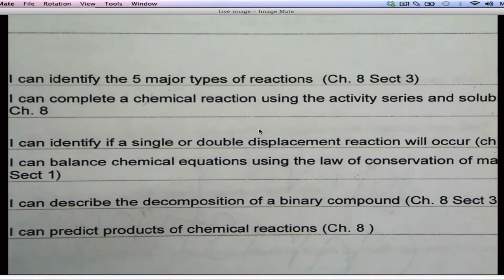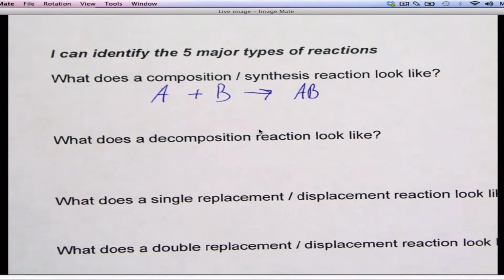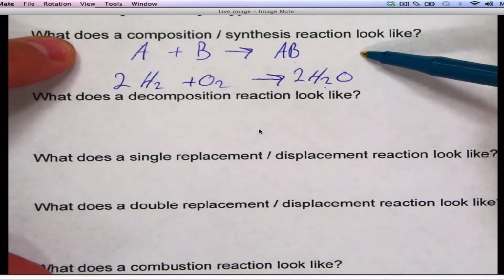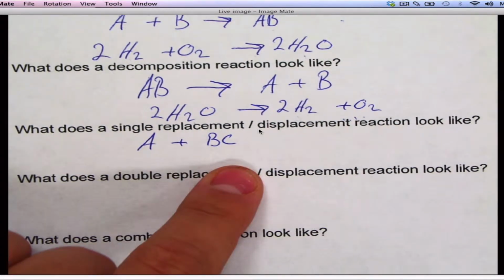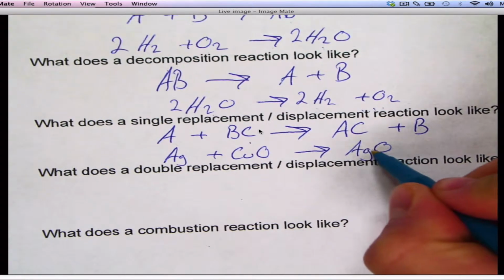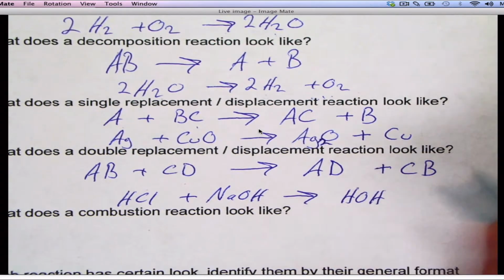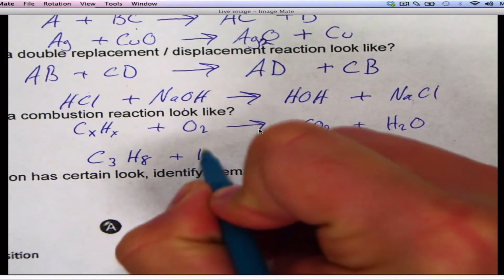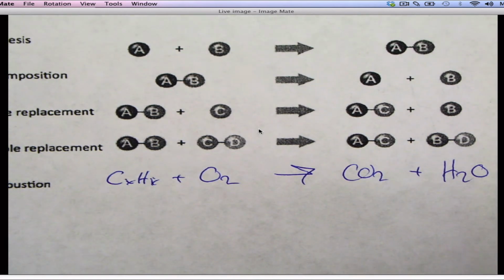Types of Chemical Reactions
How to identify the 5 major types of chemical reactions